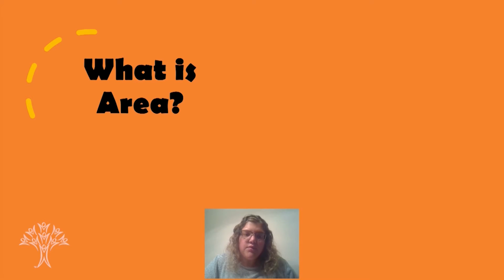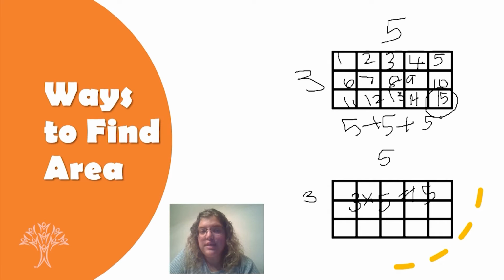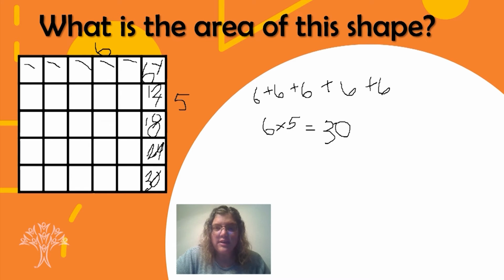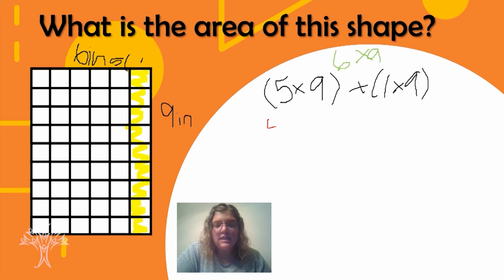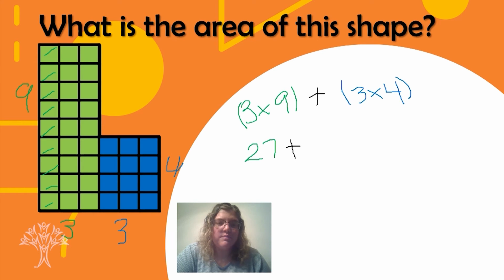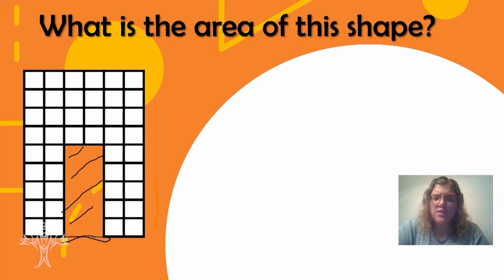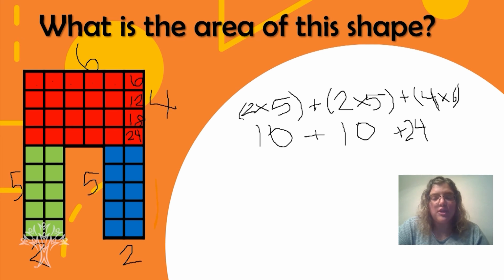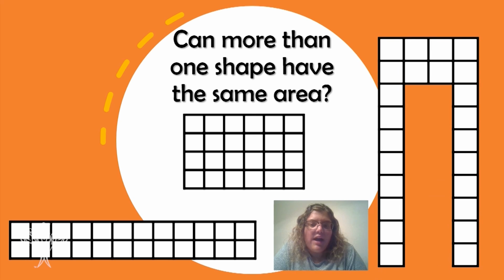Grade 3 Math - Lesson 6: Working with Area | Keep Learning | KSPS PBS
Working with Area